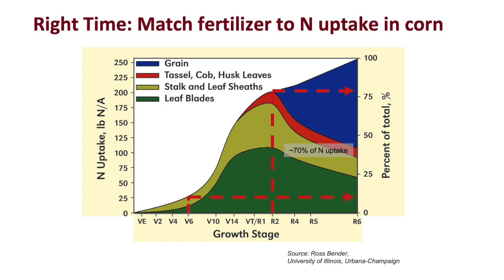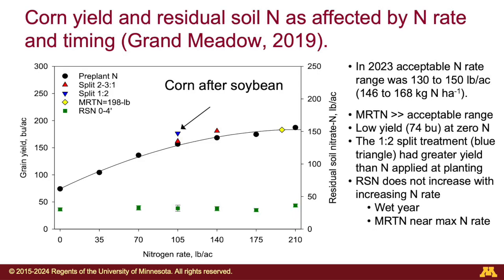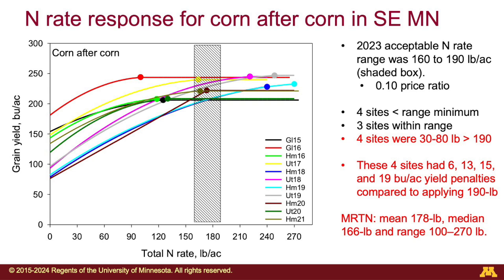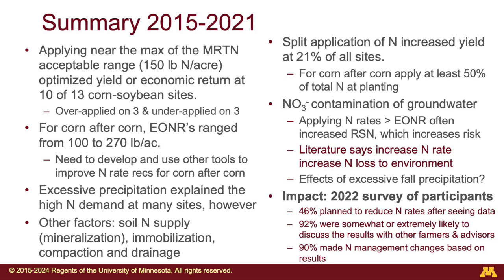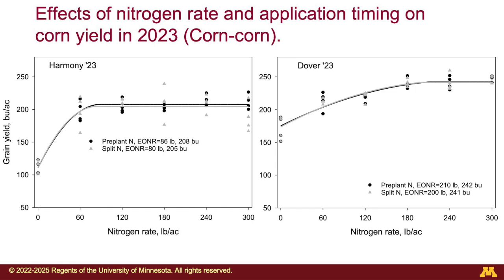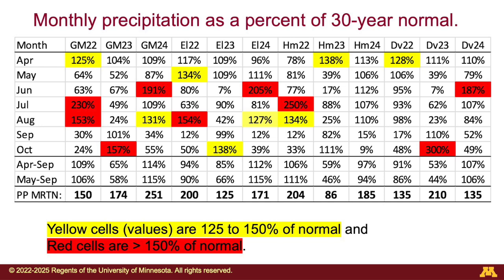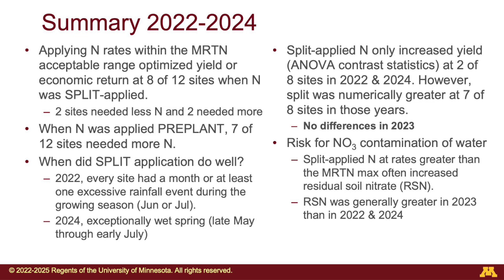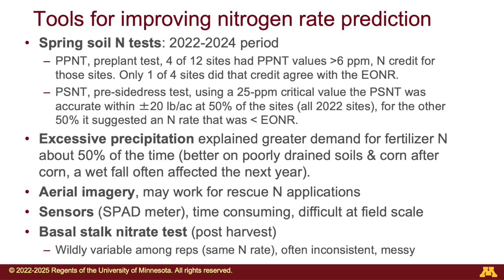Nitrogen Rate and Timing for Corn Production in Southeast Minnesota - Jeff Vetsch, U of MN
Nitrogen management faces unique challenges in southeastern Minnesota due to its karst topography. This special Nitrogen Smart session explores practices that maximize profitability while minimizing environmental losses.

For more, visit: z.umn.edu/nitrogensmart

NOTE: Written transcripts are generated using a combination of speech recognition software and human transcribers, and may contain errors. Please check the corresponding audio before referencing content in print.